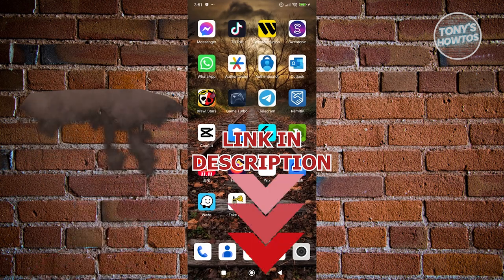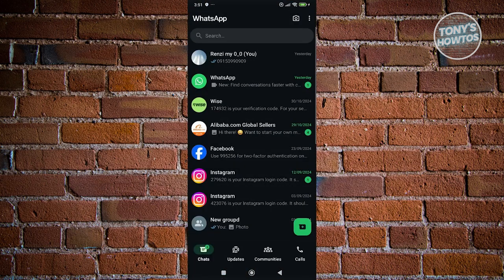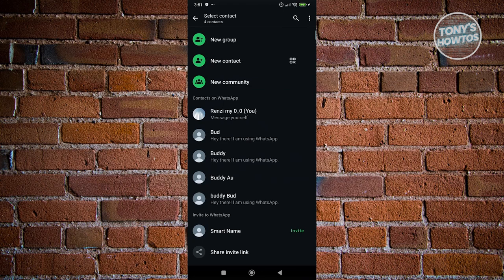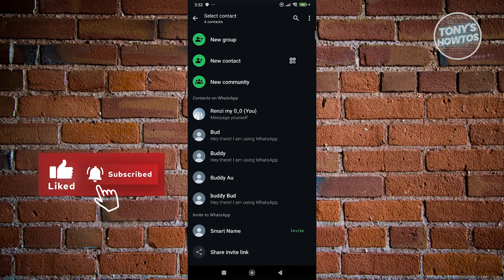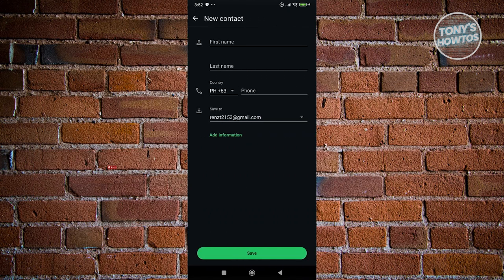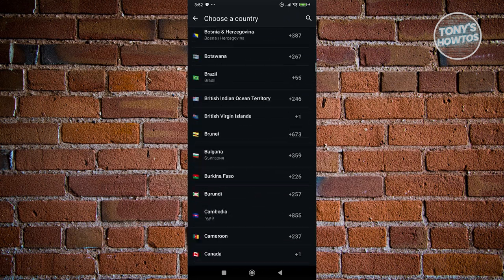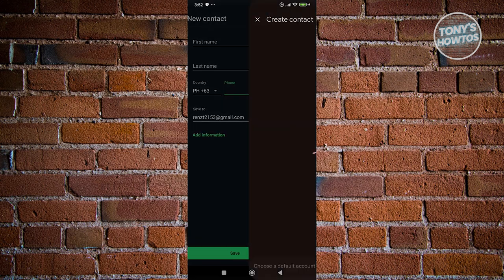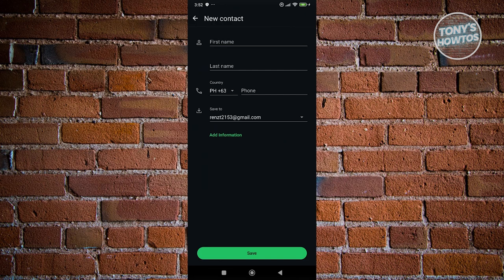How to Add Number in Whatsapp | Save Whatsapp Contact (2024)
In this video, I show you How to Add Number in Whatsapp | Save Whatsapp Contact in 2024. The quick and easy tutorial how to add new contact in whatsapp on iphone or android. Do you want to know step by step How to add new contacts in WhatsApp on android device in 2024? Yes? Great!